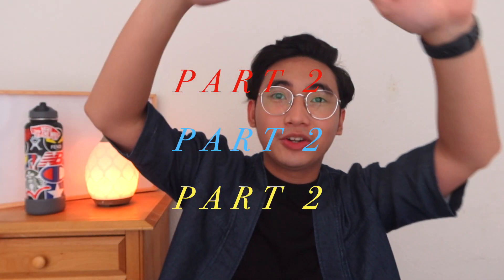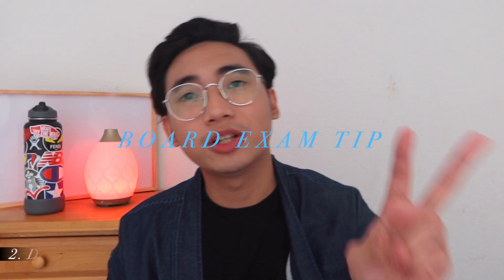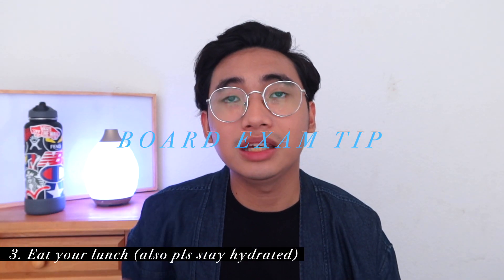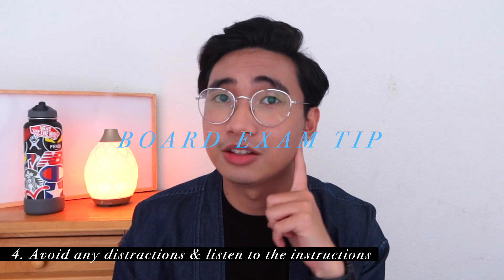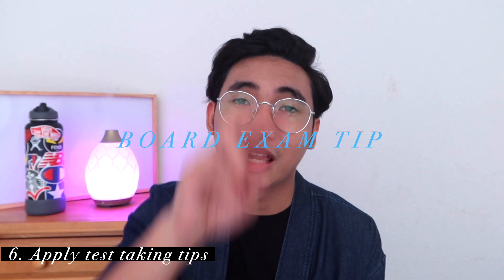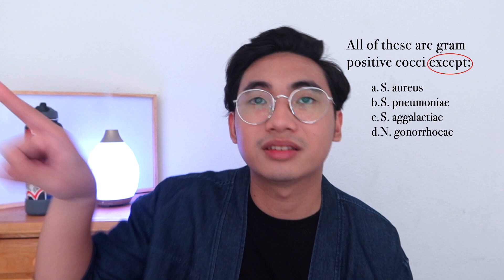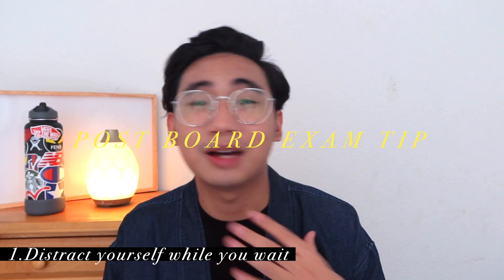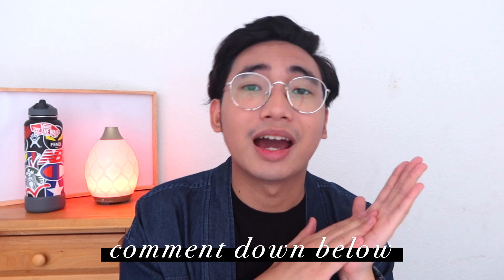Tips for the Philippine Medical Technology Licensure Exam (PH Board Exam) — Part 2 🇵🇭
EP11- Tips for the Philippine Medical Technology Licensure Exam (PH Board Exam) — Part 2 🇵🇭

⌚️Chapters
00:00 Intro
00:10 Board Exam Overview
Matt Em's Board Exam Tips
00:43 1. Wake up early & Eat your breakfast
01:37 2. Double check your board exam arsenal
02:03 3. Eat your lunch (also pls stay hydrated)
04:22 4. Avoid any distraction and listen to the instructions
05:24 5. Keep your answer sheet clean
05:45 6. Apply the test taking tips
06:50 7. Answer on your questionnaire
07:49 8. Review your answers
Matt Em's Post Board Exam Tips
08:44 1. Distract yourself while you wait
09:05 2. Positive vibes only
09:43 3. Say "Thank You"
12:31 Outro

If you reach this part, say ‘Pancit Canton!’ on the comment section.